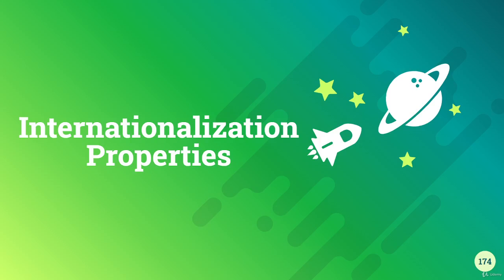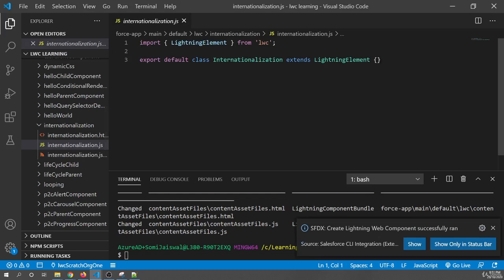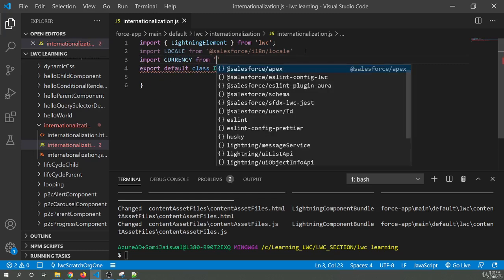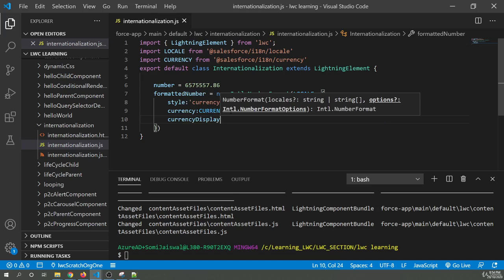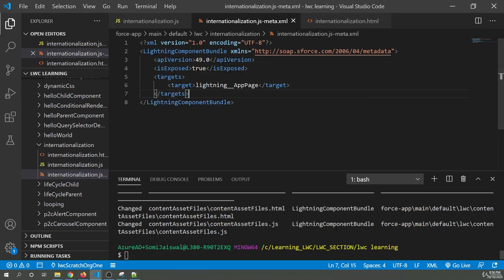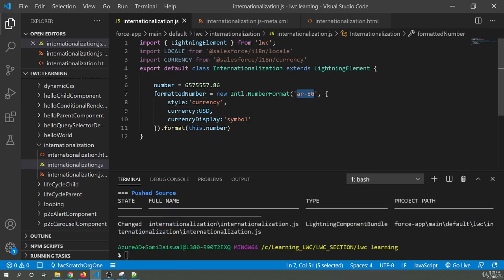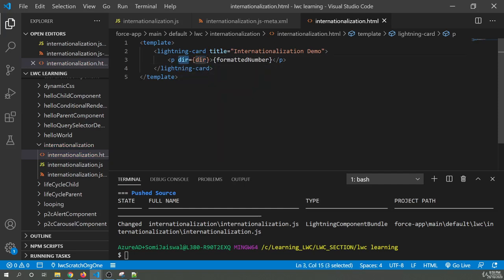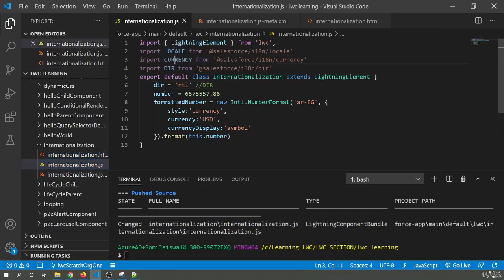15.6 Internationalization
15. Salesforce Resources, Component Context and Notification